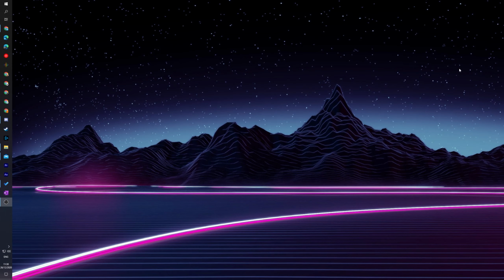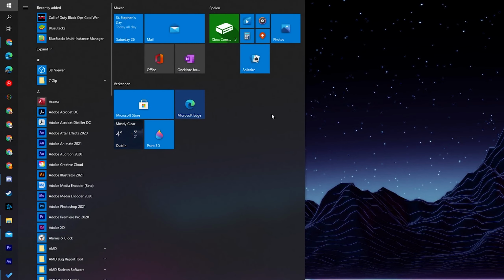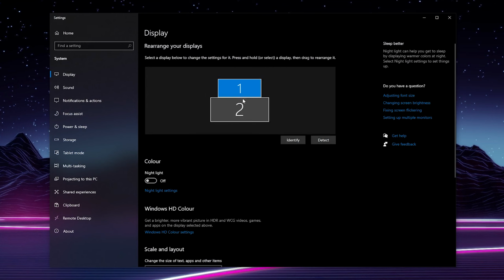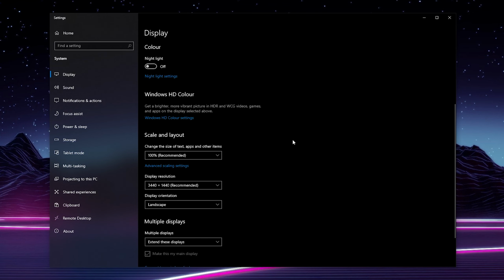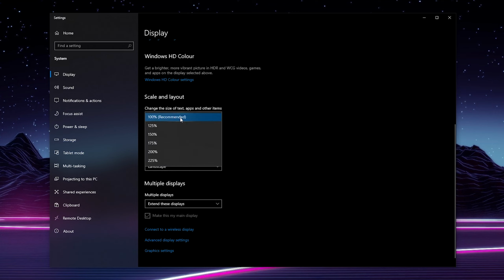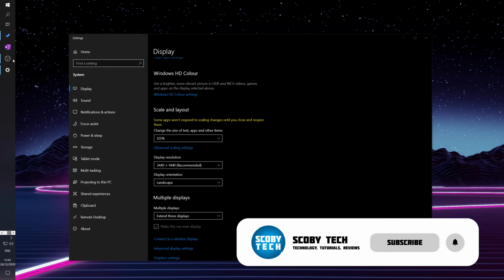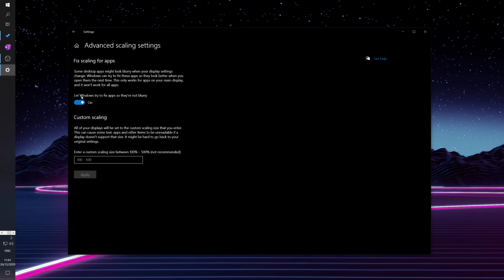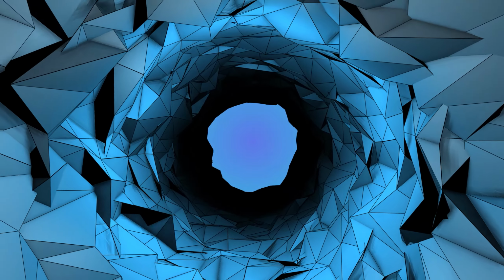Adjust Screen Scale in Windows 10! Increase/Decrease Windows 10 Screen Scale!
Hey, guys, my name is Scoby Tech and in today's video, I am going to be showing you how to adjust scaling in windows 10!

0:00 Intro
0:15 Information
0:30 Windows Display Settings
0:42 Multiple Screen Information and Selection
1:02 Change Windows 10 Scale
2:00 Outro